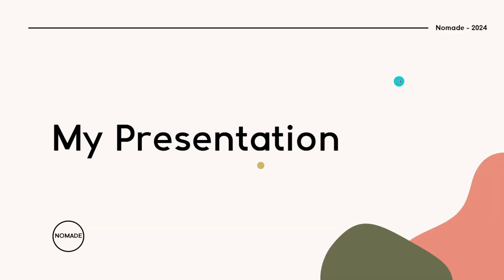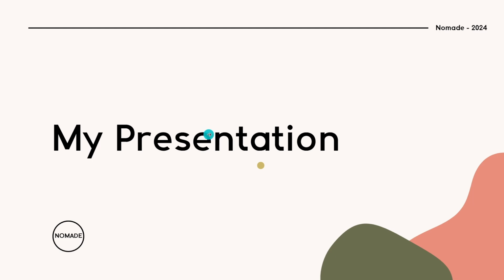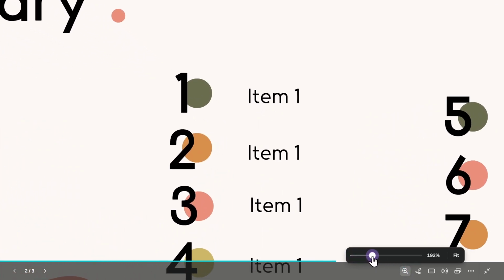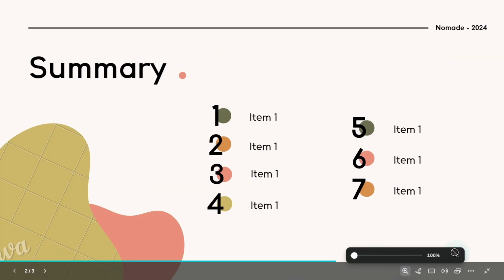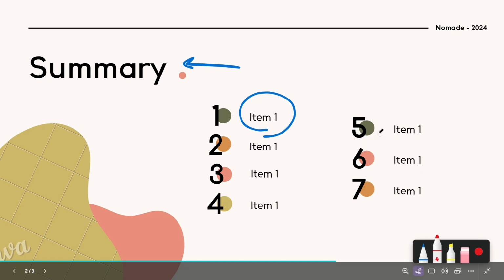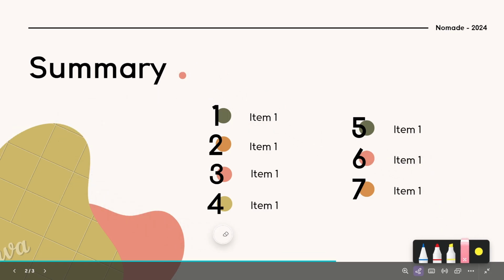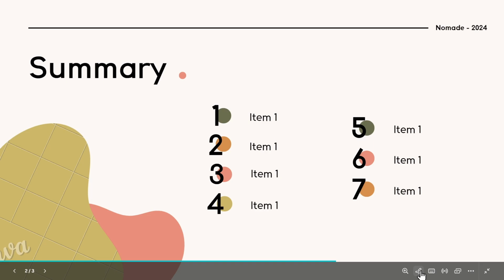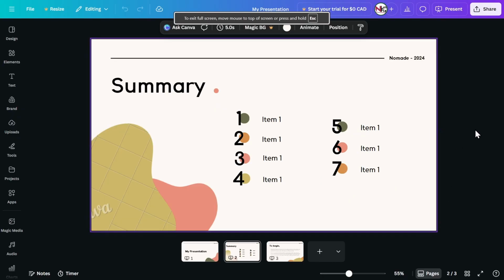How To Present Canva Design or Slides (2025)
This video shows you a step by step guide on how to present your Canva design or slides in full-screen mode. Support Me ❤️❤️❤️